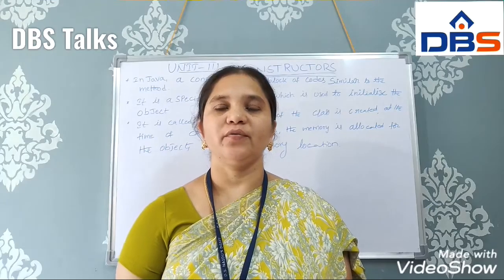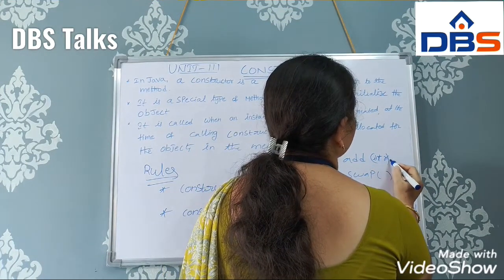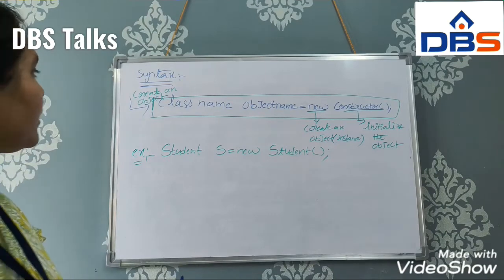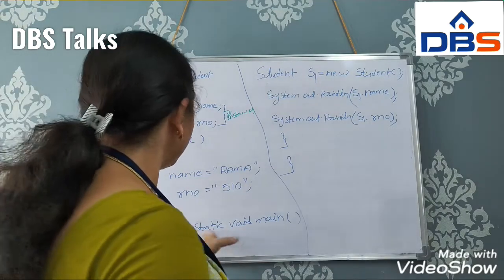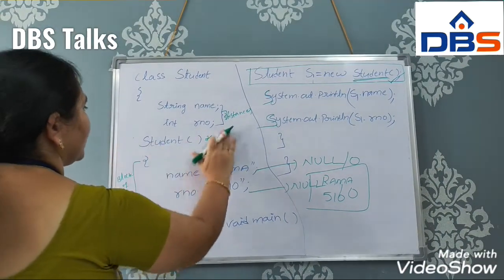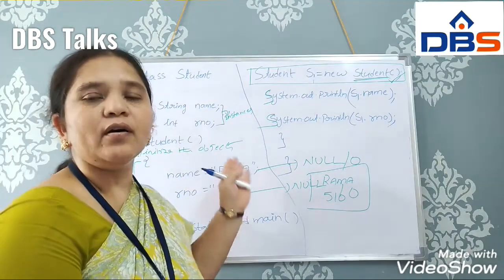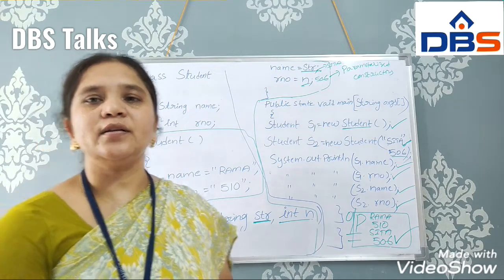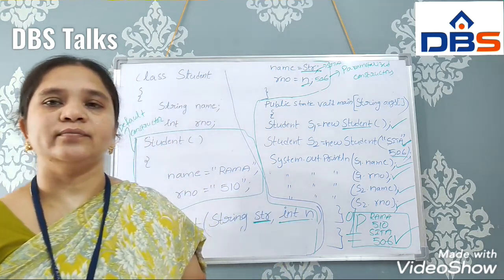OOP'S USING JAVA, INHERITANCE, CONSTRUCTORS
This video gives the EXPLANATION OF CONSTRUCTOR & TYPES OF CONSTRUCTORS WITH EXAMPLES.

Subject Title: OOP'S USING JAVA

Branch: CSE_II BTECH - II SEM

UNIT- No: III

Unit Name: INHERITANCE

TOPIC NAME: CONSTRUCTORS

Thanks to Suneetha madam
DBSIT - KAVALI